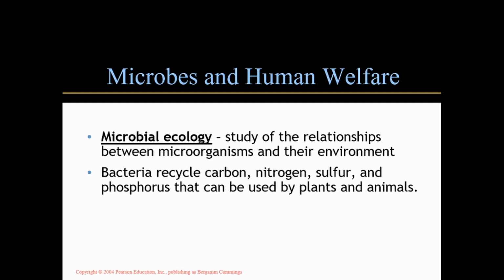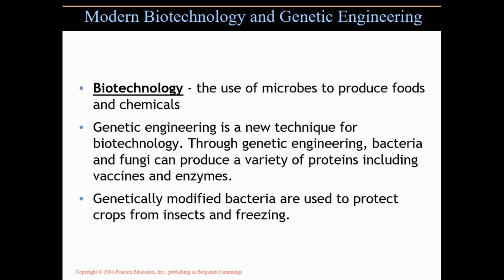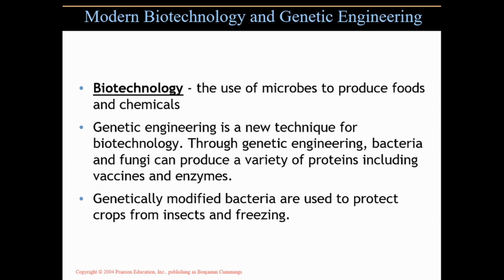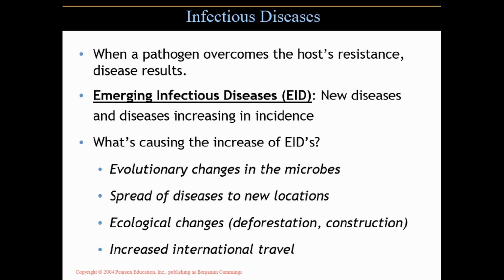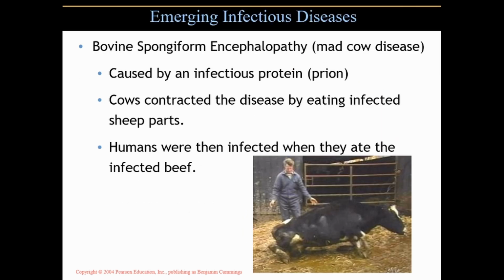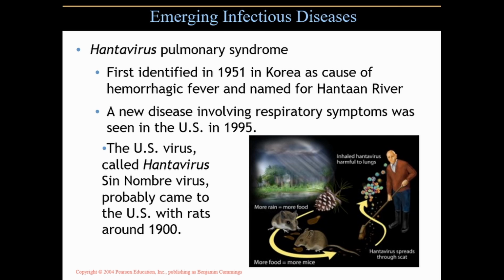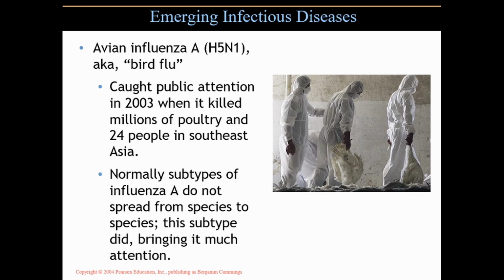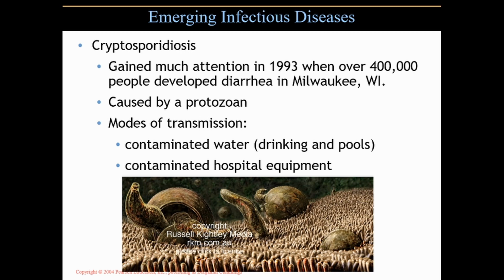Intro Micro for MAC Part 3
Part 3 of a three-part series on intro microbiology topics.